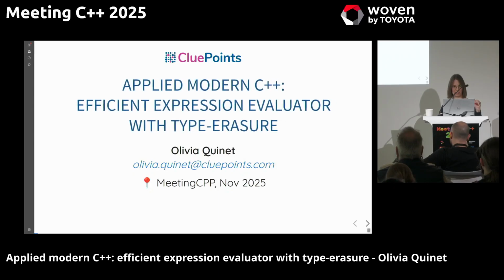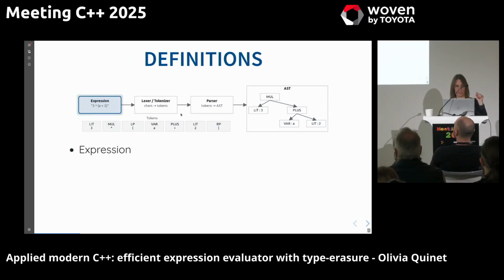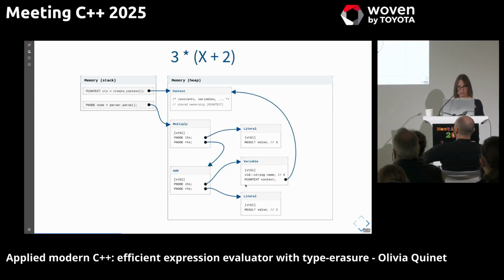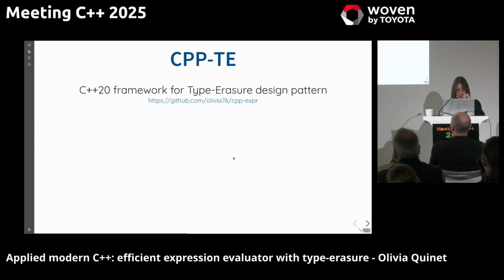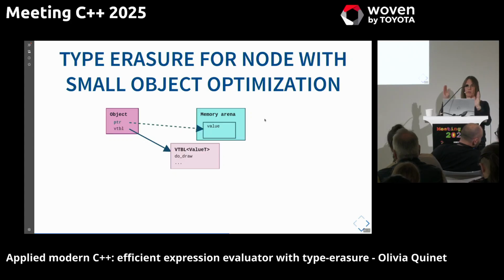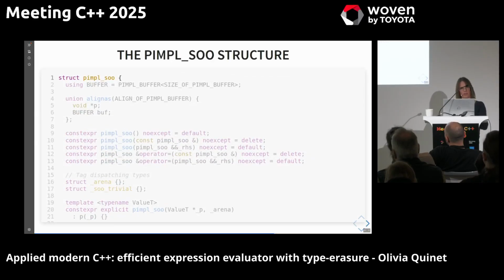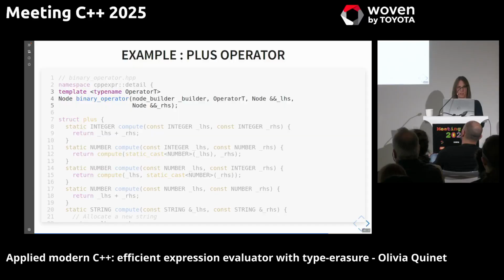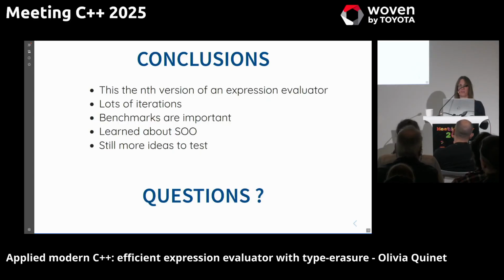Applied modern C++: efficient expression evaluator with type erasure - Olivia Quinet - Meeting C++25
Applied modern C++: efficient expression evaluator with type erasure - Olivia Quinet - Meeting C++ 2025

The type-erasure design pattern was used to create an efficient expression evaluator.  It is applied to large datasets with complex user-defined expressions involving several columns.